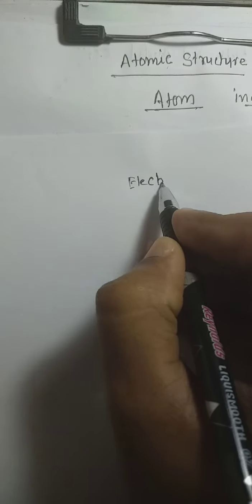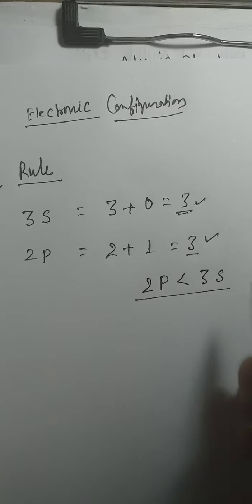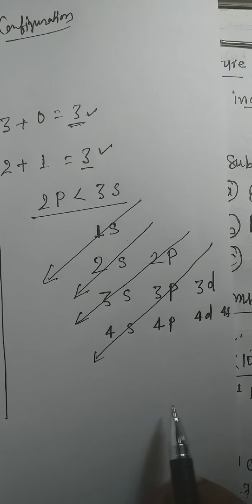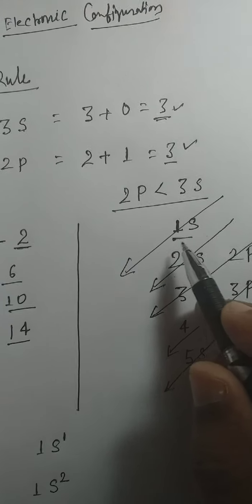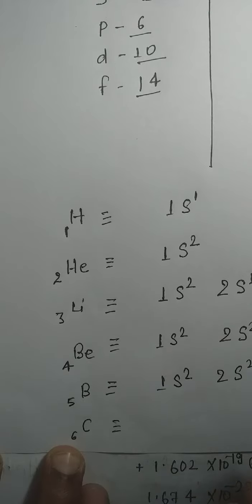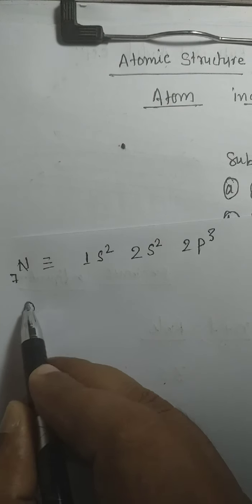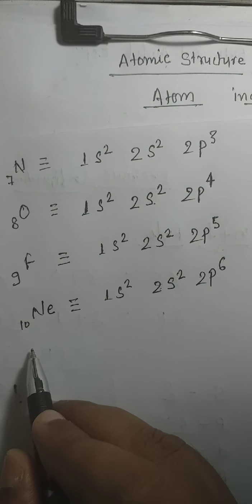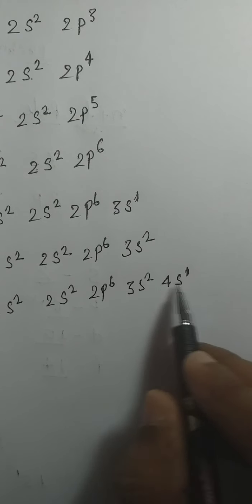ATOMIC STRUCTURE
Electronic configuration